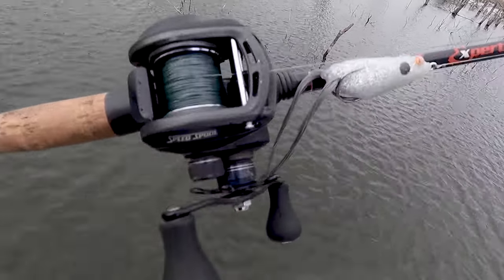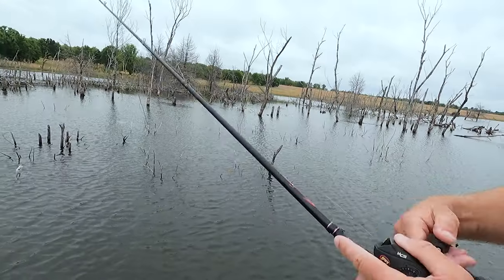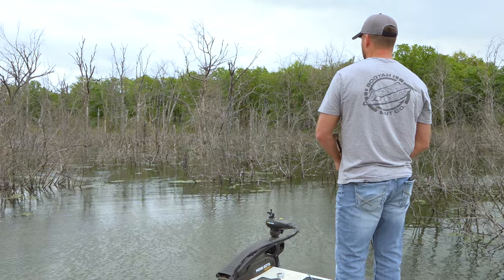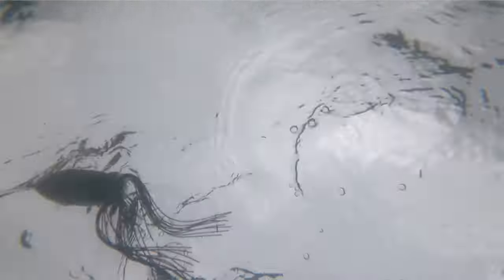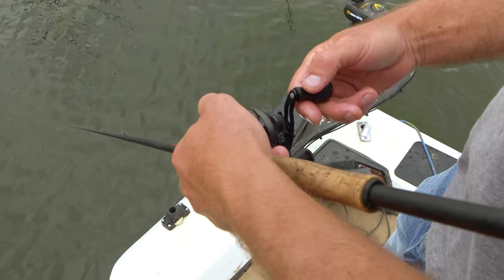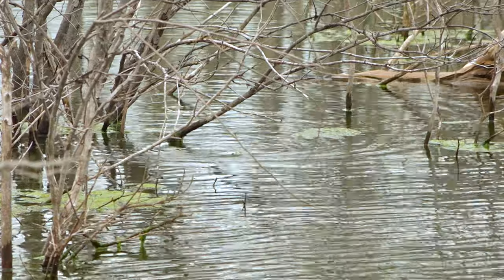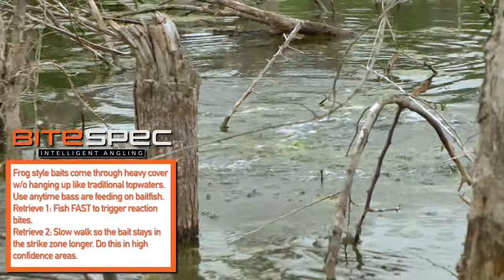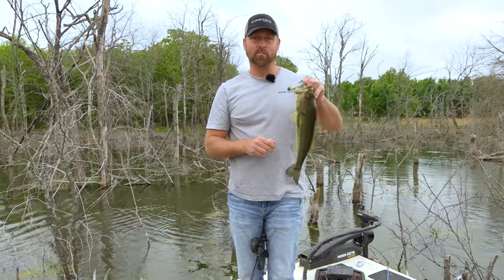NEW Frog Bait for Bass: BOOYAH Disco Ball Pad Crasher - Bait School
BOOYAH Bait Company just released a new and innovative addition to their famous Pad Crasher line up. Follow Chad Warner as he covers the when, where, and why's of the NEW BOOYAH Disco Ball Pad Crasher!